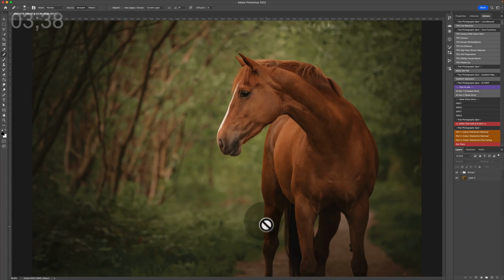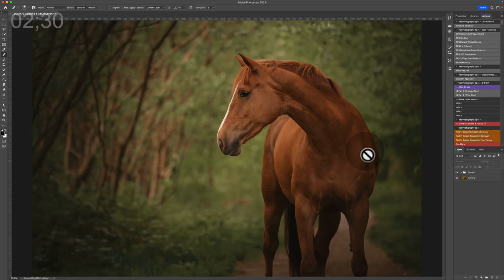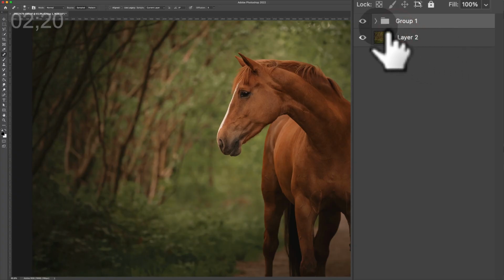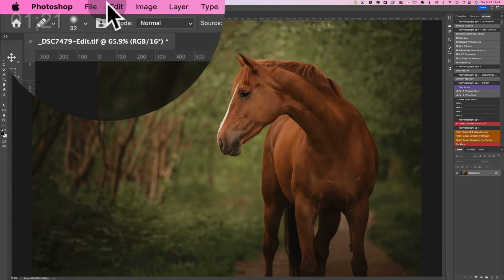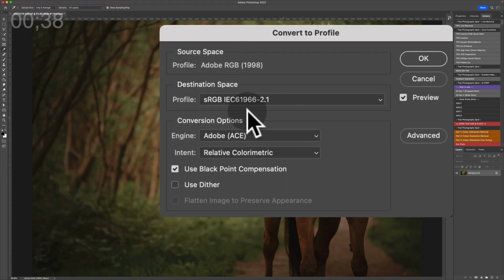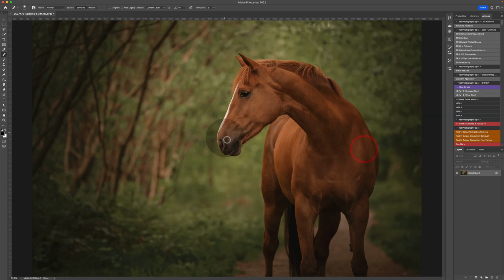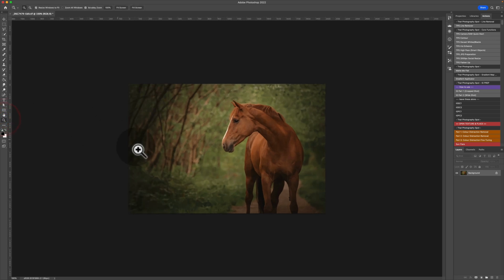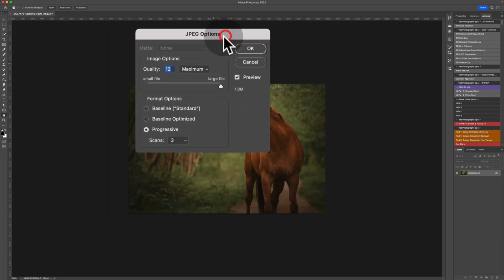How To Export from Photoshop like a Pro | Avoid banding, colour shifts and blurry photos forever!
Suffering from banding, green tinges, blurry bits, compression and more with your JPG exports from Photoshop? Yeah, you're not alone. I have my own little way of avoiding all of the above and that's in this video.

Exporting from Photoshop is a minefield, what's the difference between export as v save as? What is a colour profile? Why are my bits to high? Why when I upload my photo to the internet do the colours change and look washed out? WTF is happening?!

Requested by almost everyone at some point or another, it's time to cover exporting from Photoshop.

❖ 1 x in-depth individual monthly critique (P+)